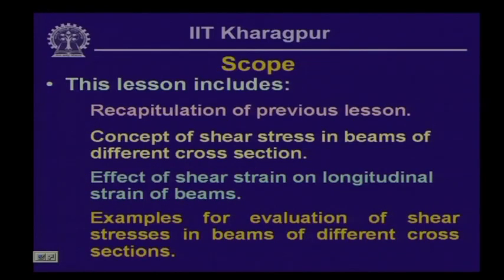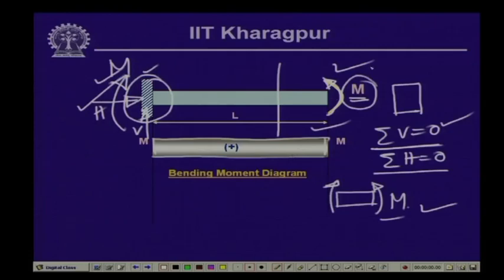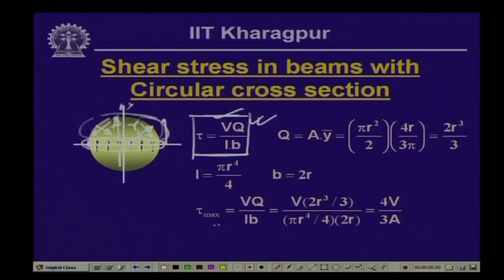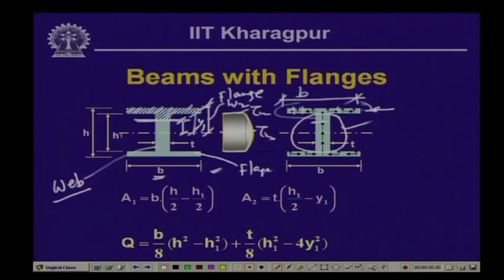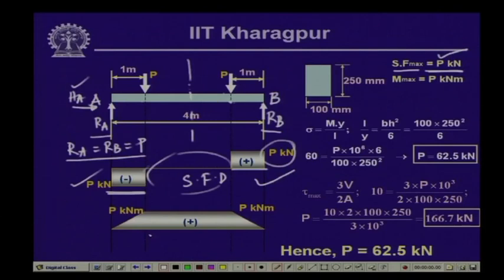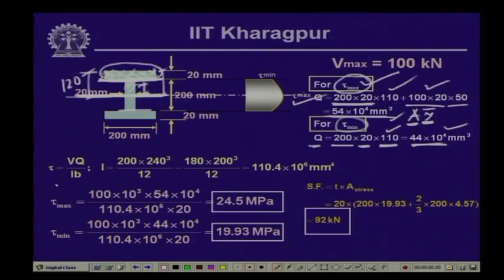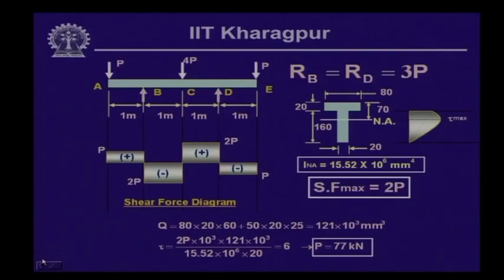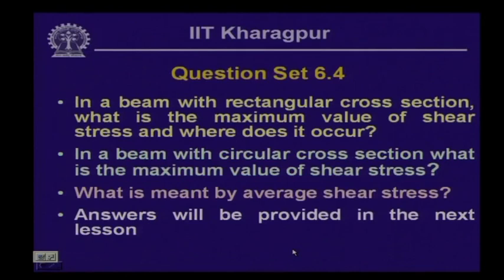Stresses in Beams - IV